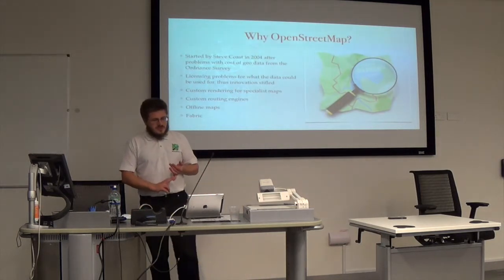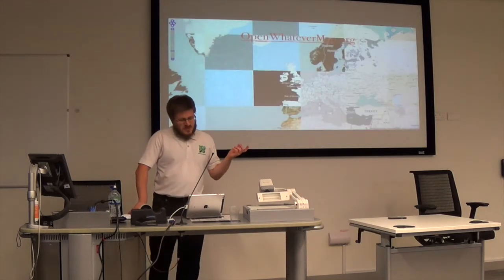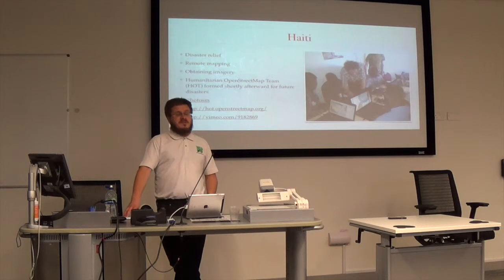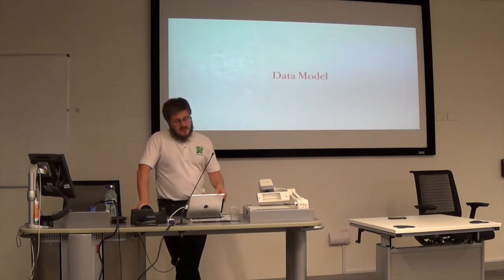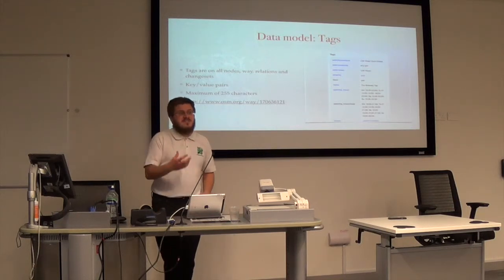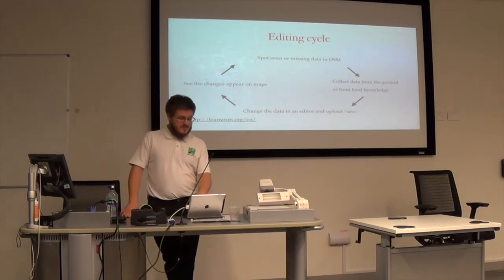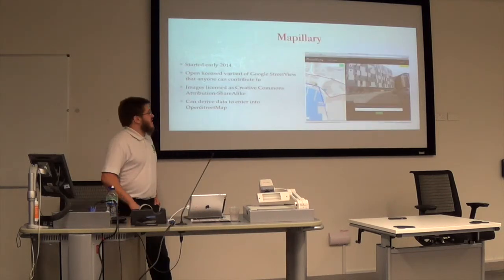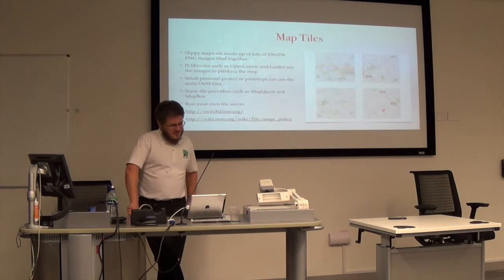shaun MacDonald: OpenStreetMap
Apologies this talk was cut short by battery issues!